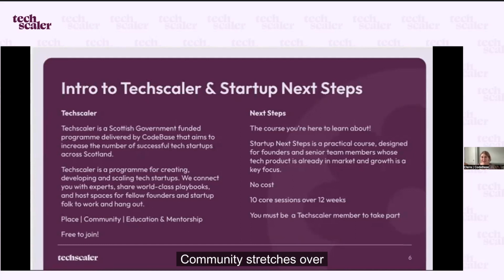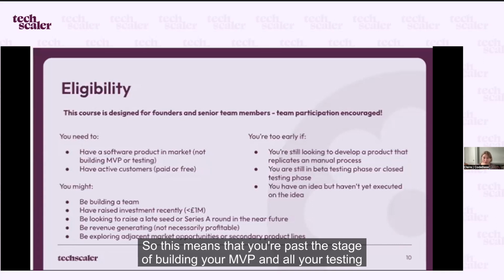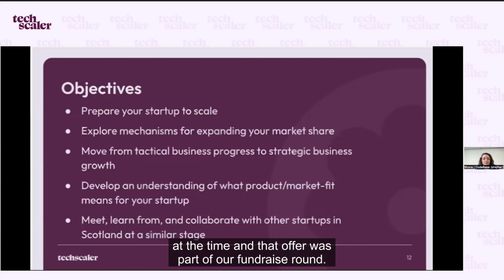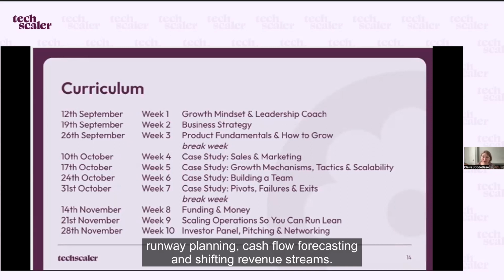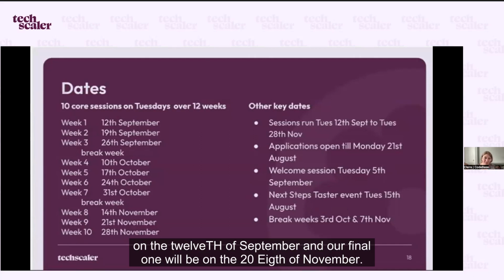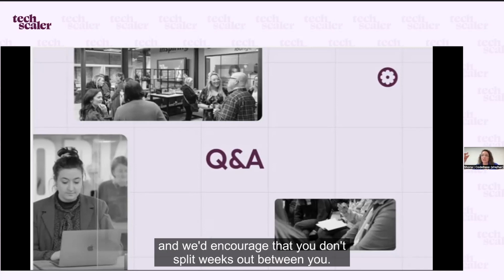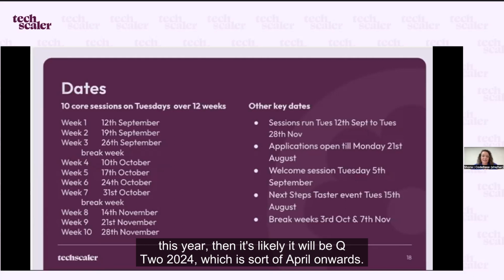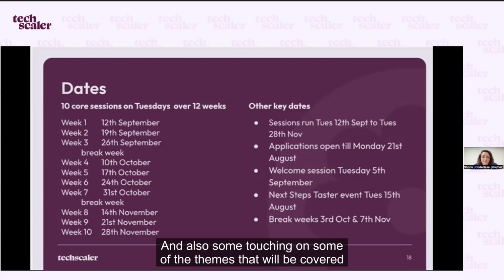What is Startup Next Steps?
Chapters:

00:00 Agenda & introductions
01:23 Intro to Techscaler & Startup Next Steps 06:53 Eligibility
09:12 Objectives
15:30 Curriculum
19:08 Format & Dates
25:09 Q&A